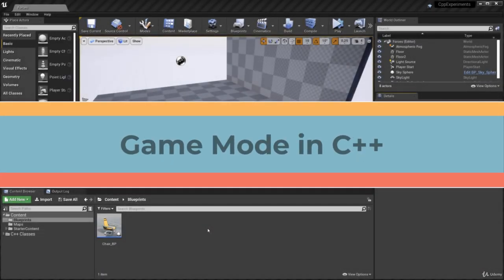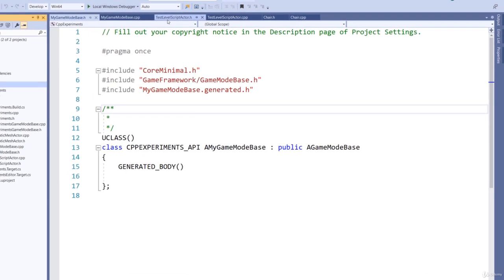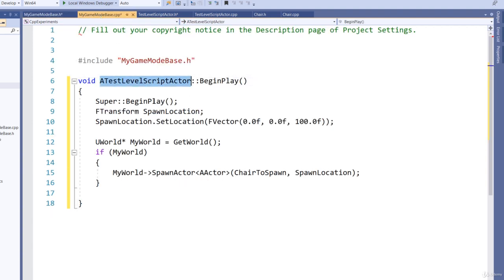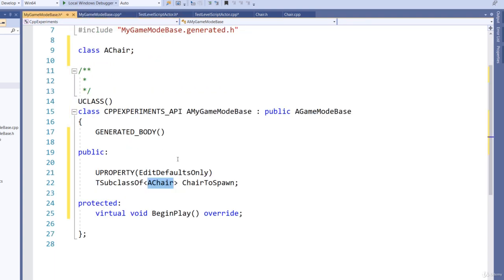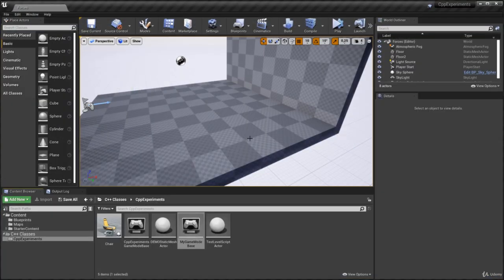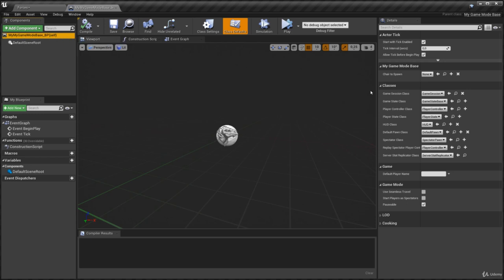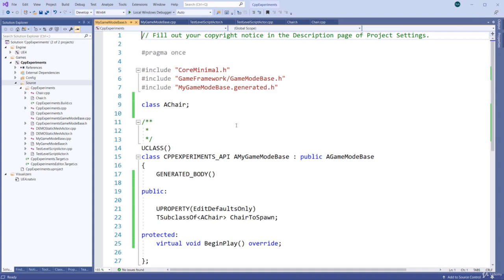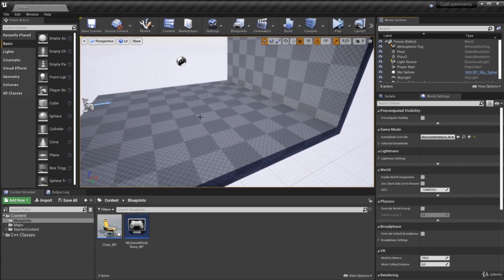28 Game Mode in C++